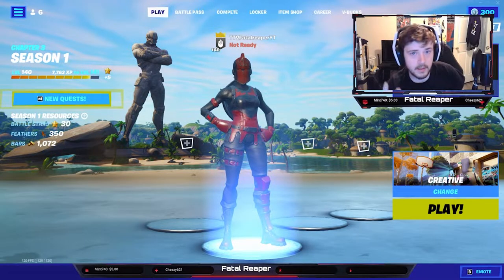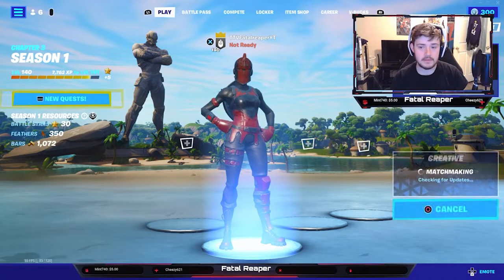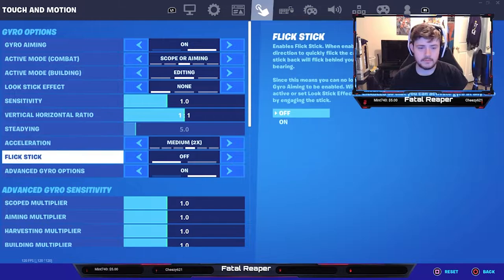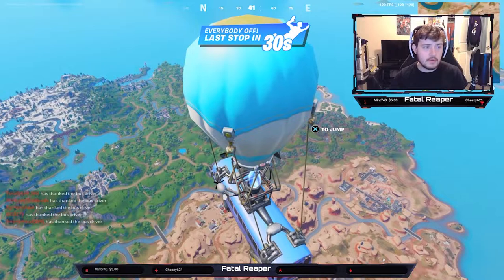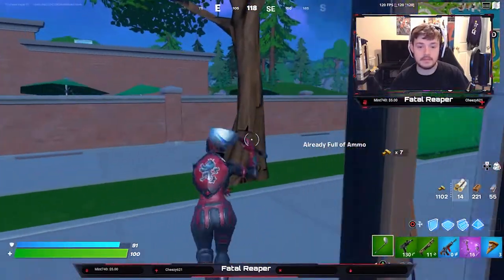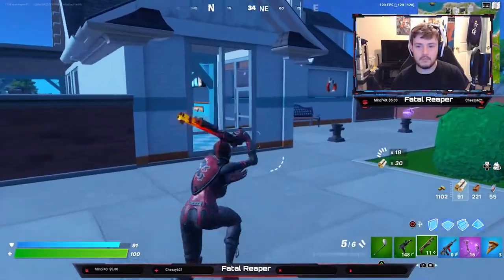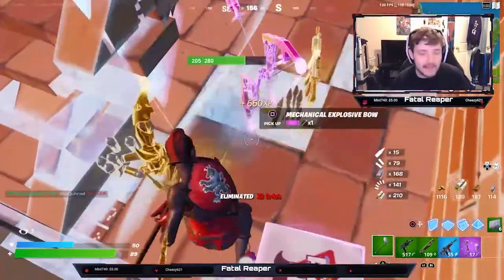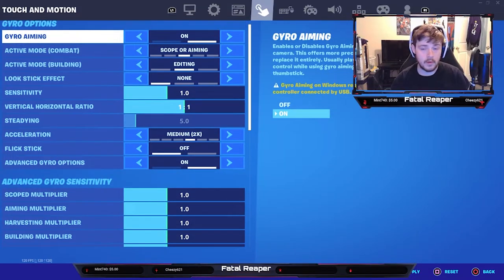Fortnite Best GYRO Controller Settings New Aim Update INSANE Aim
In this video I'm showing you guys the best settings for the new GYRO update
for controllers that's come to fortnite!

PS5 Controller

8GB RAM Upgrade

2070 Super Graphics Card

Ryzen 3800x